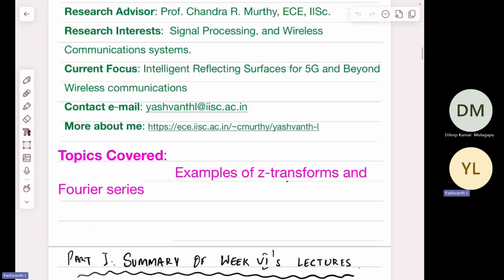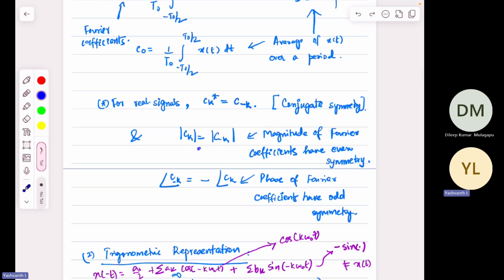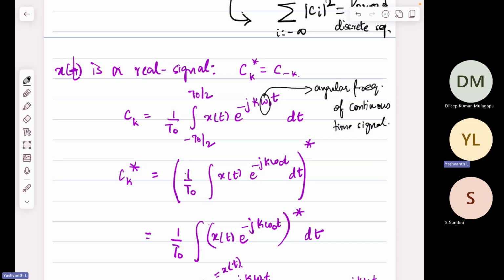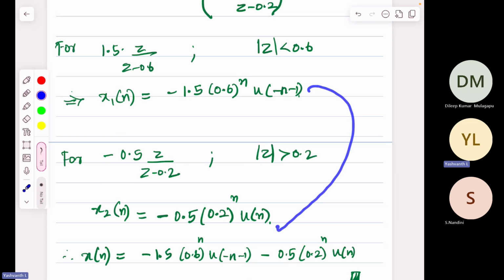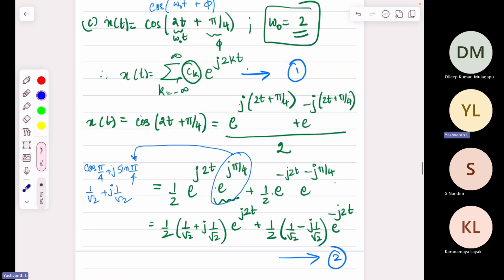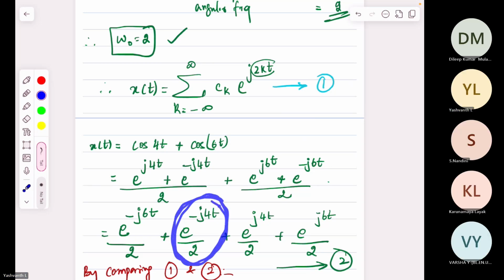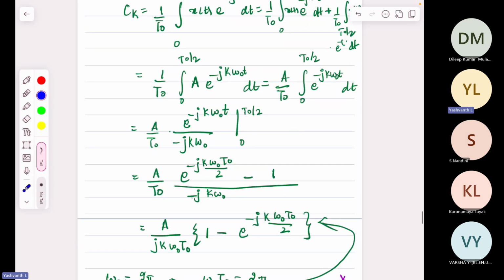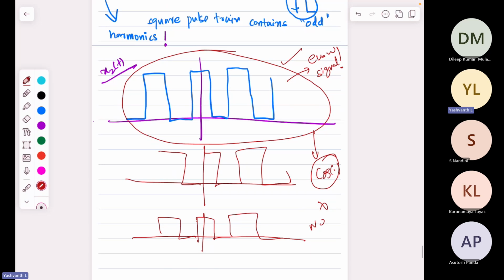TA Session 06 - Z - transforms examples and Fourier Series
This is a recorded video of the 6th TA interactive session for the NPTEL course NOC25-EE70: Principles of Signals and Systems on February 28, 2025.  The TA for the session is Mr. Yashvanth L (Ph.D. scholar), Dept. of ECE, Indian Institute of Science (IISc), Bangalore.